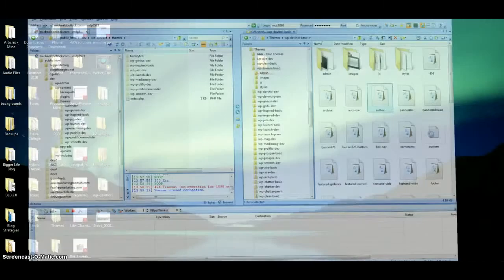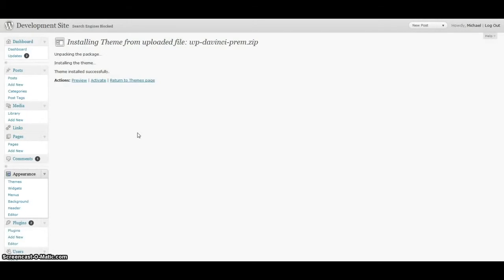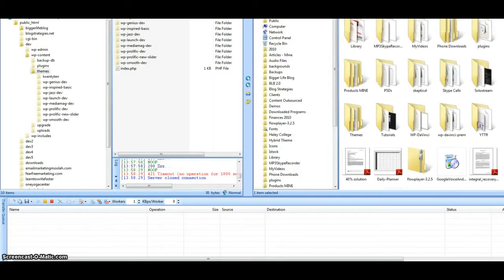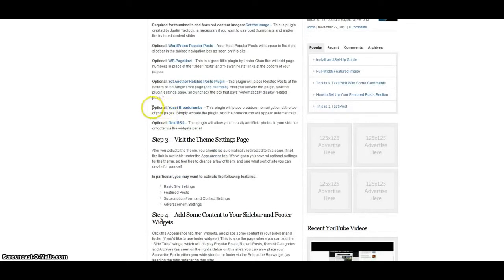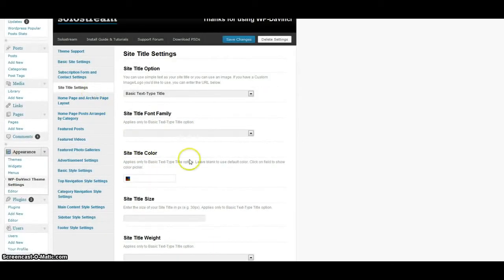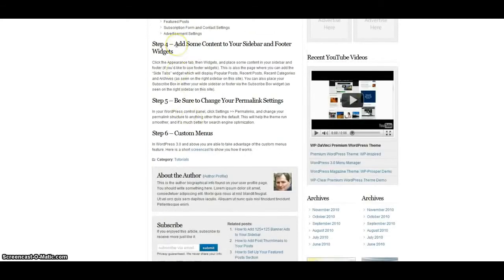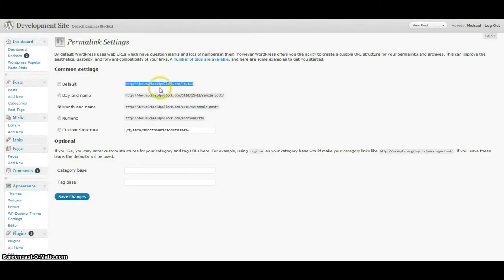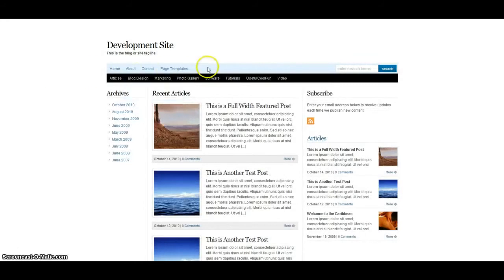WP DaVinci Install and Set Up